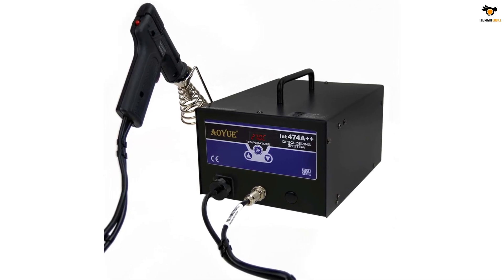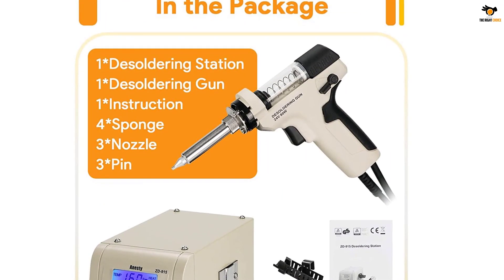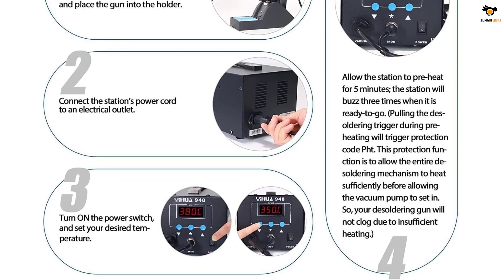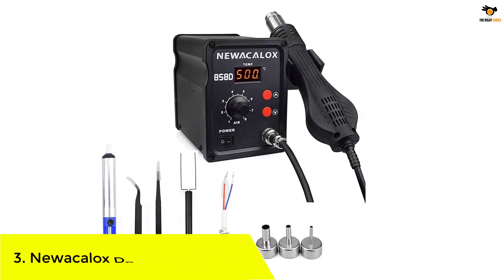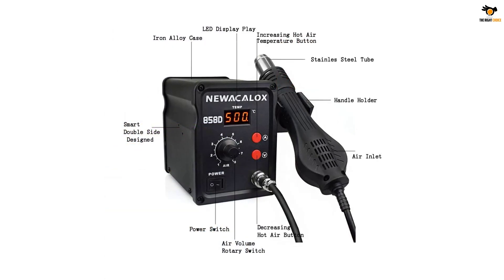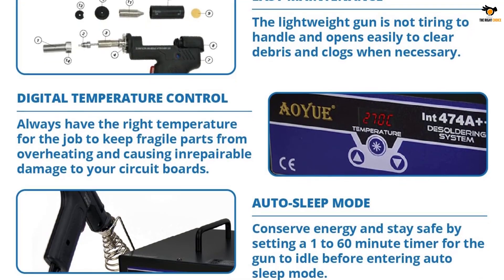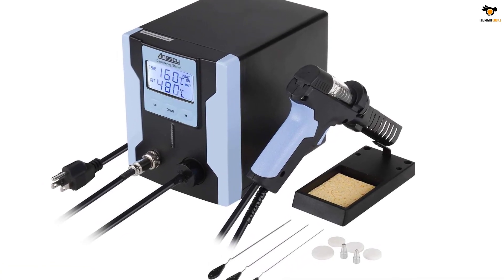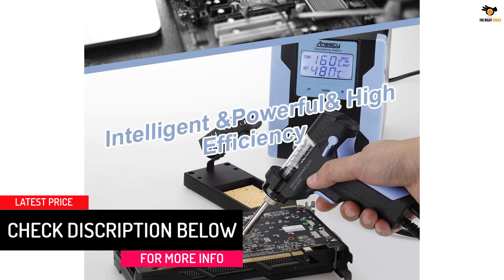The 5 Best Desoldering Stations Reviews and Buying Guide In 2023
☛ All The Links to Best Desoldering Stations listed in this Video:-

►5. Anesty ZD-915 Desoldering Station.

► 4. Yihua Desoldering Station.

► 3. Newacalox Desoldering Station.

► 2. Aoyue 474A++ Desoldering Station.

►1. Anesty LCD Desoldering Station.